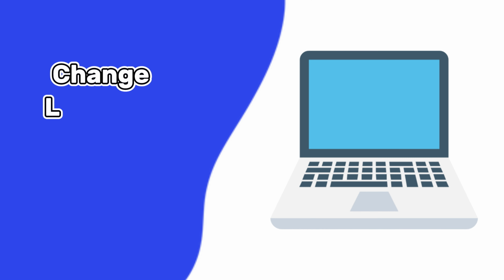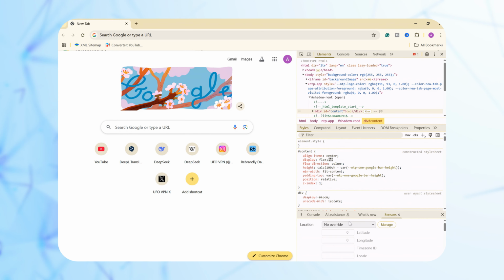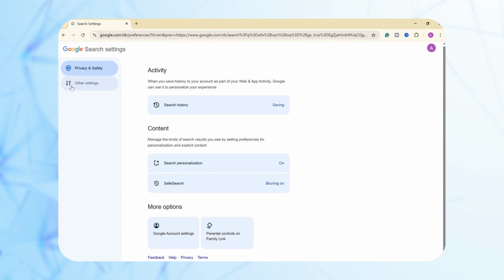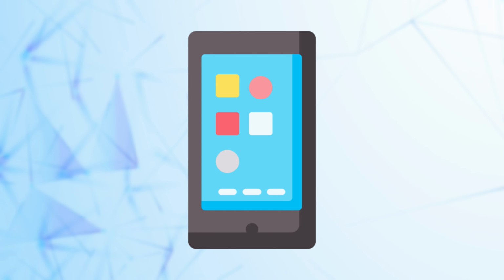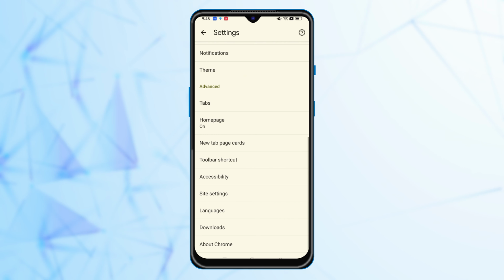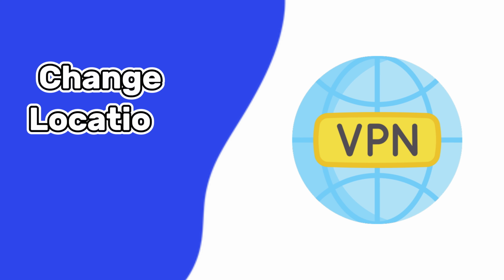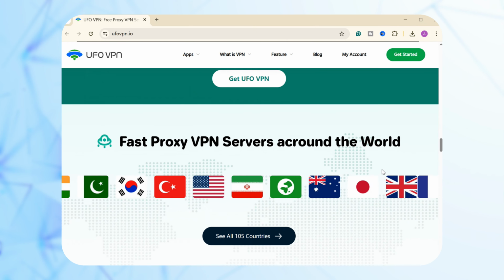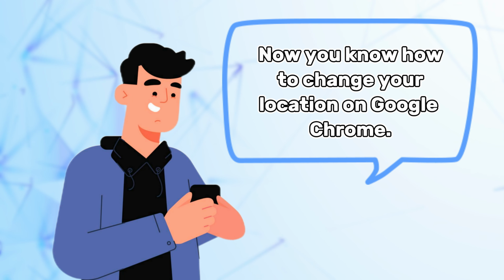How to Change Location on Google Chrome 2025 - Full Guide - PC & Mobile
Want to see different Google search results? Need to test location-based features? Or just want more privacy? This video will show you an easy tutorial on how to change location on Google Chrome!

What if you want to change your location on Google Chrome? Maybe you’re traveling, testing a website, or just want to see what’s trending in another region. Changing your Chrome location is easier than you think! Keep watching to get tips.

◆◆◆TIMESTAMPS◆◆◆
00:00 Intro
00:23 Change Location on Google Chrome (Windows & Mac)
00:29 Way 1. Change Developer Settings
00:56 Way 2. Change Language & Regions
01:25 Part 2. Can I Change Location on Google Chrome for iOS and Android?
01:41 Android
02:03 iOS
02:16 Part 3. Change Location Using VPN

◆◆◆GUIDE◆◆◆
- Change Location on Google Chrome (Windows & Mac)
1. Change Developer Settings: Launch Google Chrome on your Windows or Mac. Right-click on the homepage to select the inspect option or press the shortcut (Windows: Ctrl+Shift+C; Mac: Command+Option+I). Find the three-dot icon on the top right corner and choose More Tools and Sensors. At the bottom of the page, you can see the location option, and select one you prefer.
2. Change Language & Regions: Launch Google Chrome on your computer. Next, go to Google Search Settings and head to Other Settings. Find the Language and Region option. Finally, access the Results language and region, you can change them as you need.

- Can I Change Location on Google Chrome for iOS and Android?
Unfortunately, you can’t directly change your location on Google Chrome for iOS and Android. However, you can disable location tracking to stop Chrome from using your real location.
For Android: Launch the Chrome app on your phone. Next, click the three-dot icon on the top right corner to go to Settings. Scroll down to find Site Settings. Block the location option and done.
For iOS: Search Chrome in Settings. Then, find the Location option. Check ‘Never’ to block the location on your iOS devices.

- Change Location Using UFO VPN
Connecting a VPN server will hide your real IP address. UFO VPN features a strict no-logs policy and provides more than 2,000 servers in 50 countries. With its advanced encryption technology, all your online activities will be protected and private.